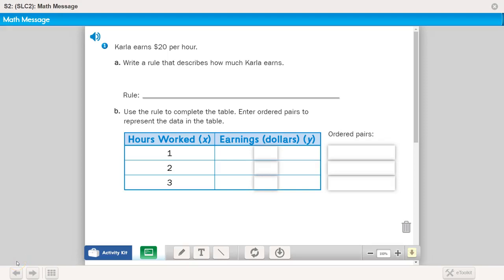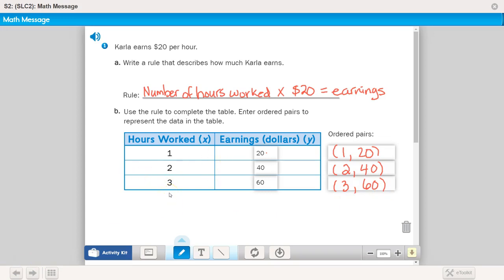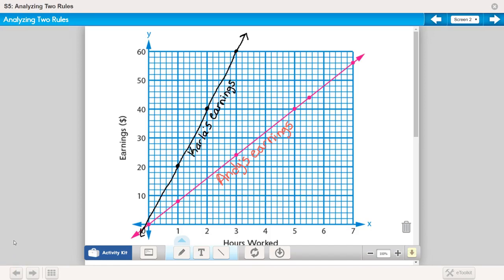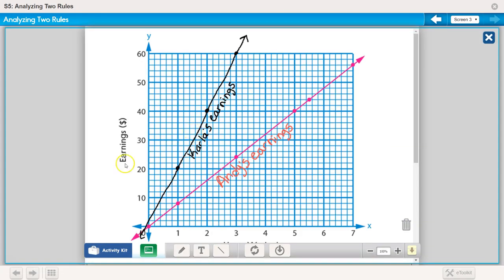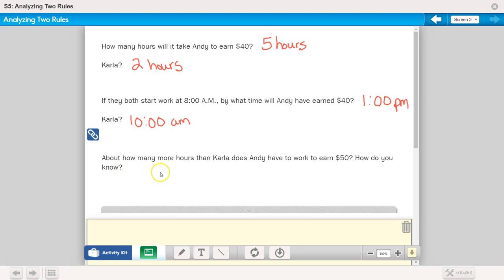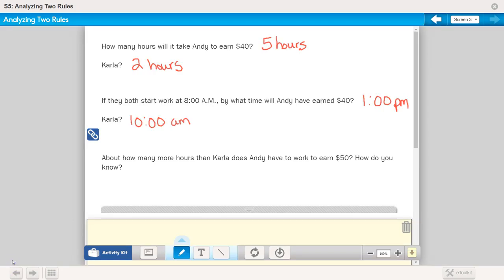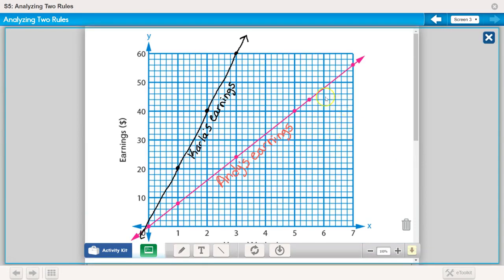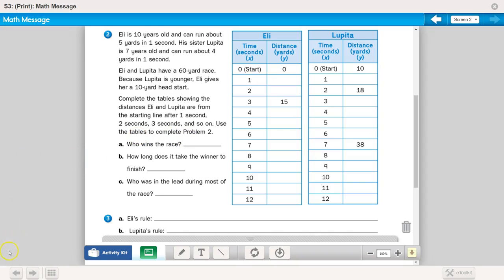7 .12: Rules, Tables & Graphs, Part 2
Everyday Math, Grade 5, Unit 7, Lesson 12